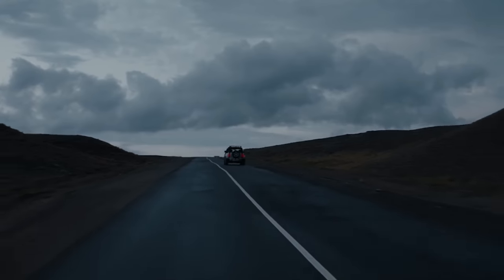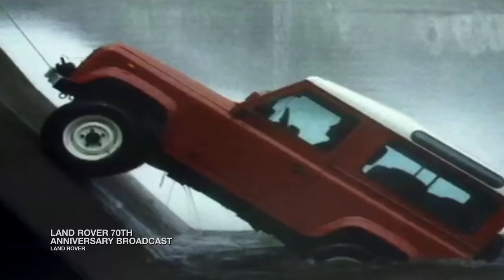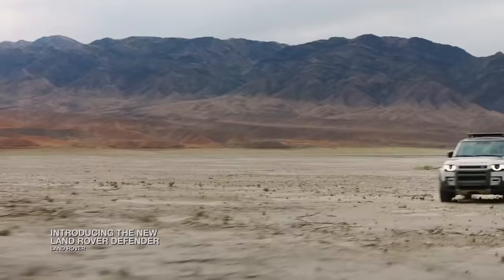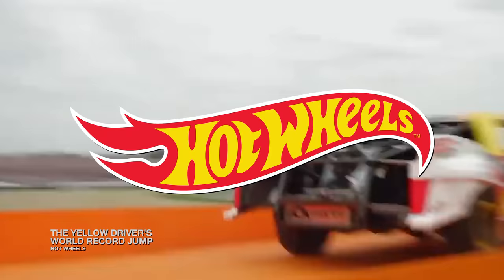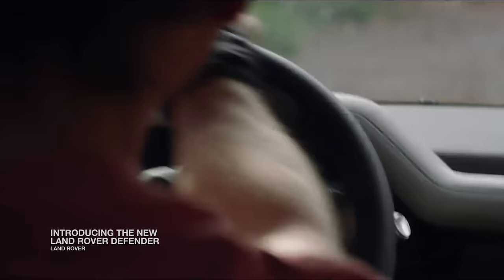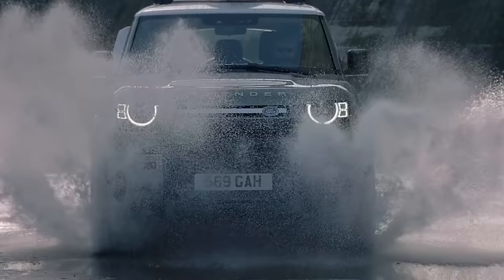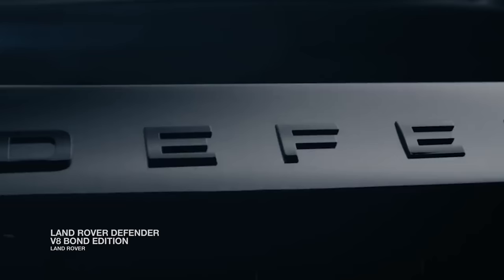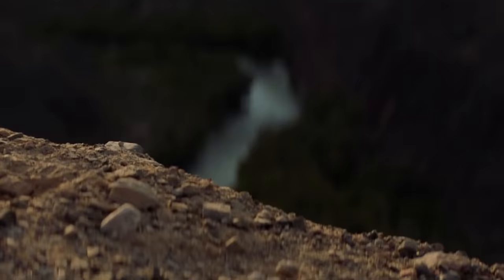The Highly Modifiable BEAST That Exudes Timeless Style | Behind The HYPE: Land Rover Defender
The Defender’s customizable build has made it the focal point of numerous modifications and collaborations with streetwear brands.  Even vintage Defenders retain a high value; a 90s Land Rover Defender can be priced beyond $120,000 in today's resale market.  But how did Land Rover Defenders gain a six-figure sticker-price and become a status symbol?